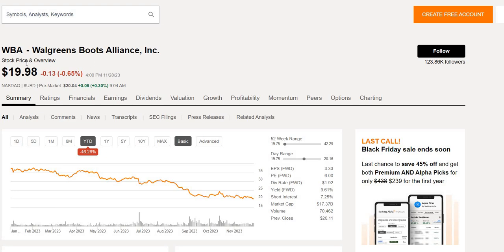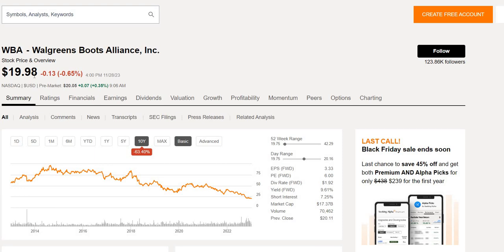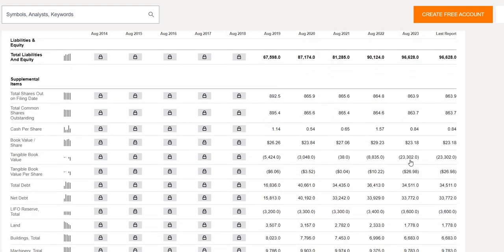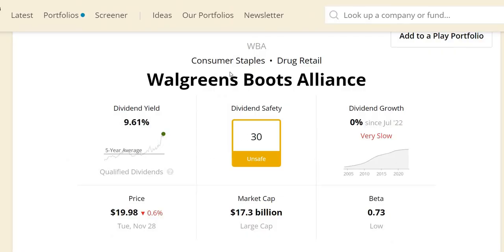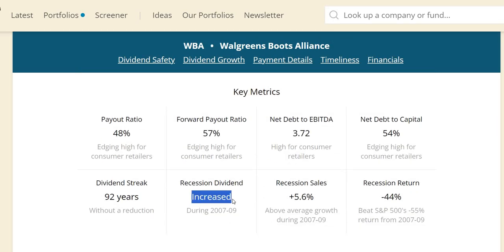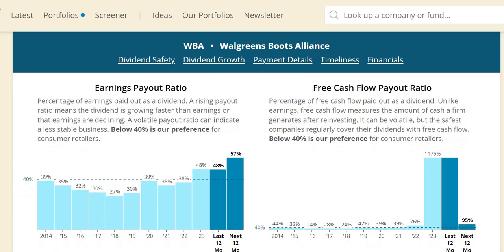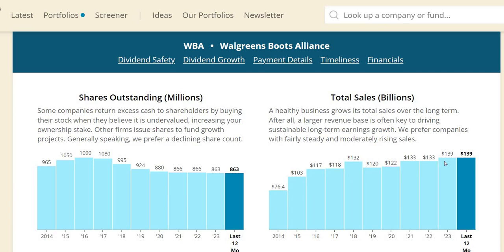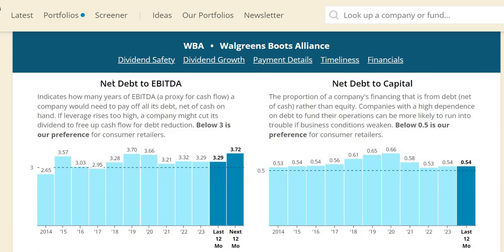WBA Below $20 - MASSIVE Opportunity Or Obvious Trap With Dividend Cut? | Buy This 10% Yield Stock?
If you would like a copy of the Stock Valuation Model then click on the link below where you can grab this now!

In this video we will analyse Walgreens (WBA) stock using our 4 valuations methods to get to our intrinsic value. We will then apply a margin of safety to get to our acceptable buy price.

We will also take a look at the dividend safety and other key financial metrics.